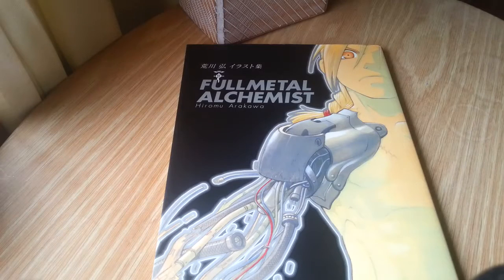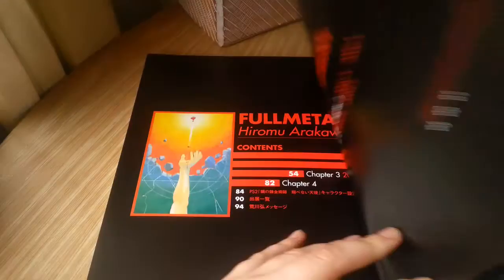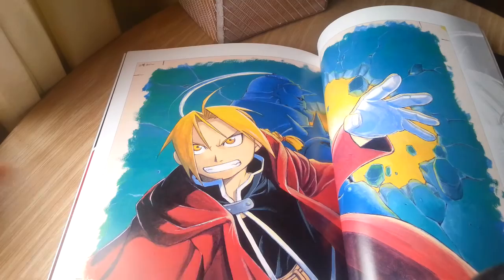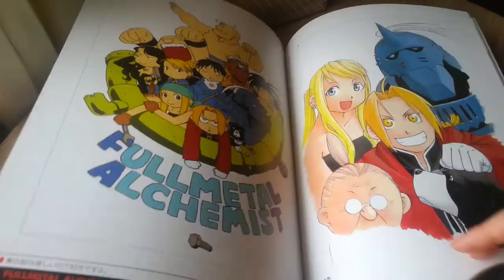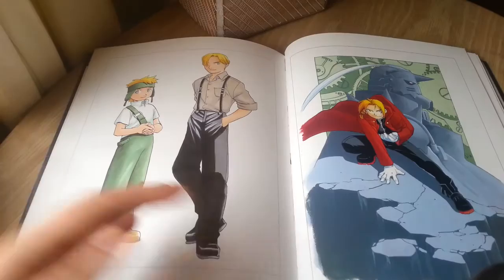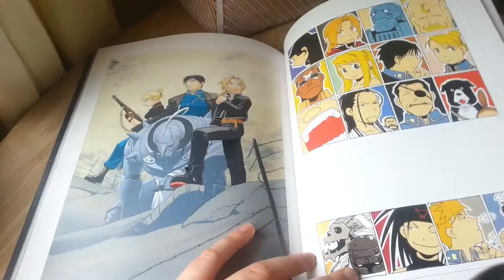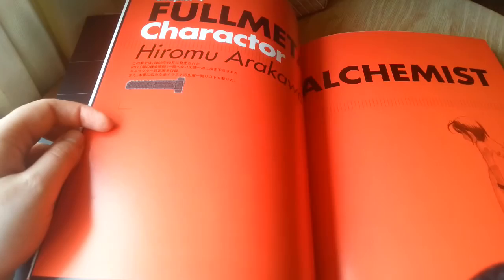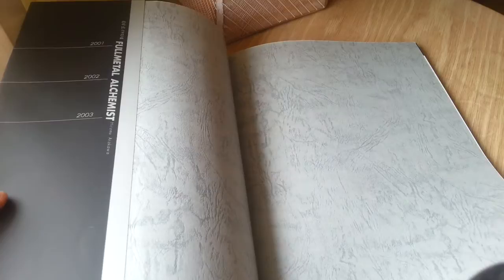Hiromu Arakawa || Fullmetal Alchemist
First art book of the Fullmetal Alchemist series.